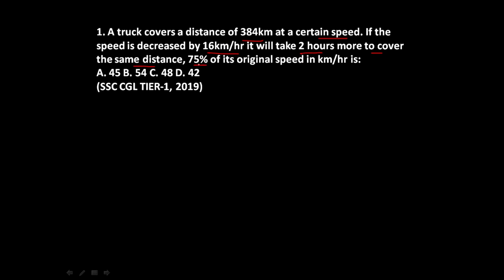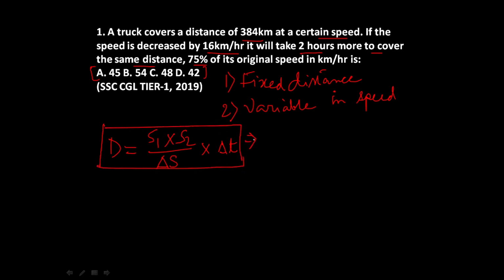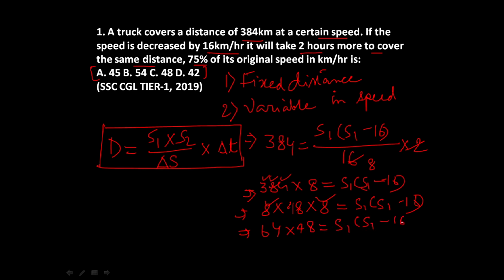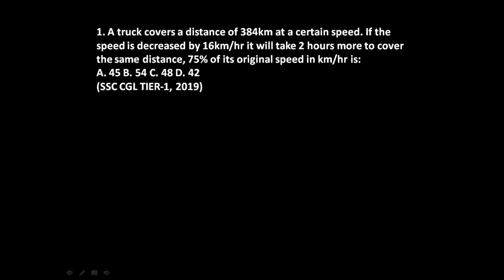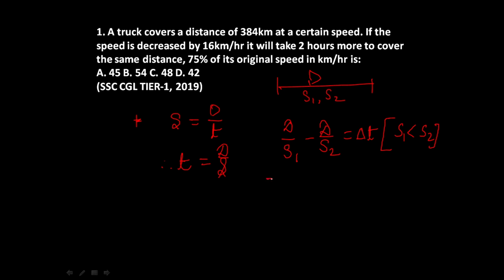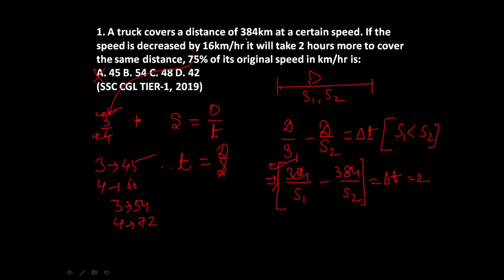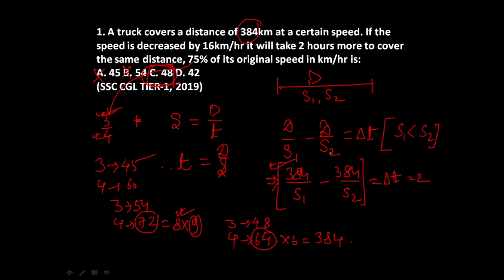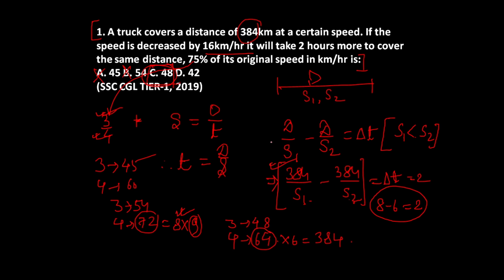BEST 2 METHODS TO SOLVE FIXED DISTANCE & TWO DIFFERENT SPEEDS in TIME, SPEED & DISTANCE